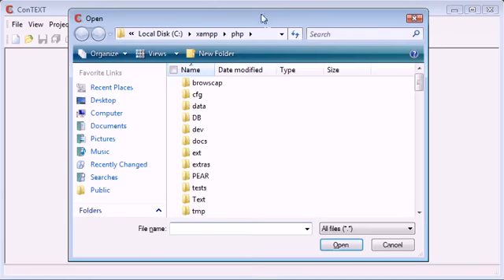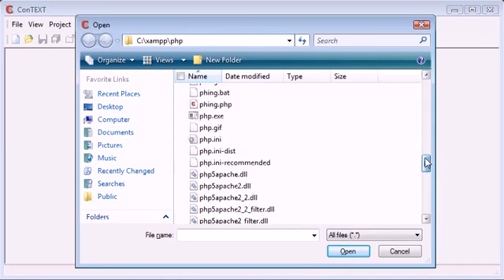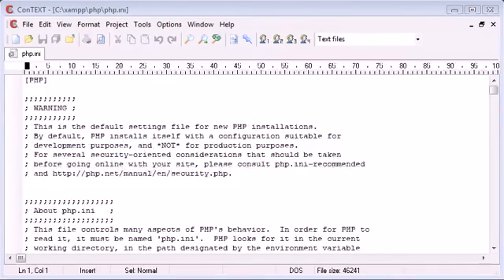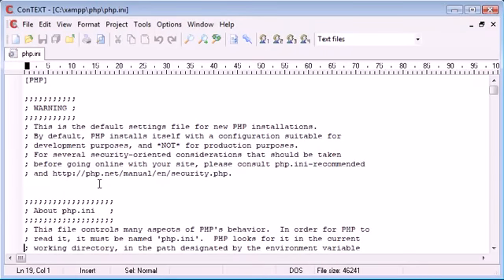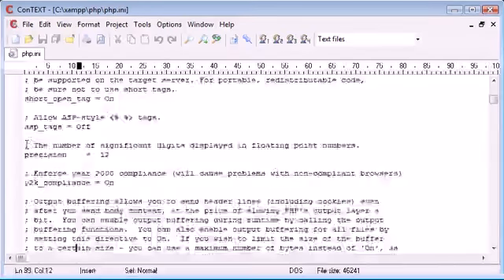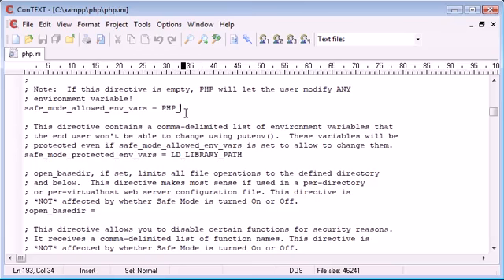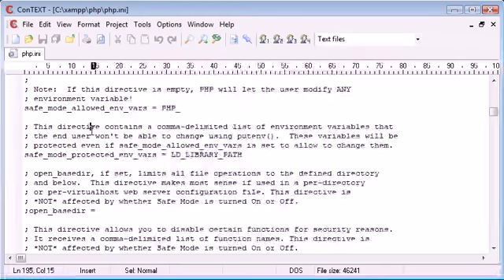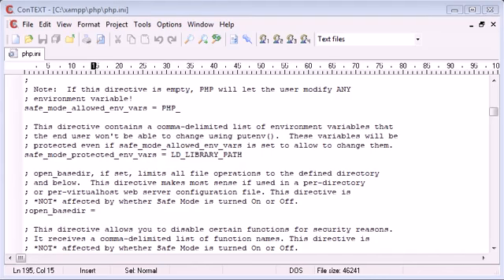Beginner PHP Tutorial 7 The php ini File